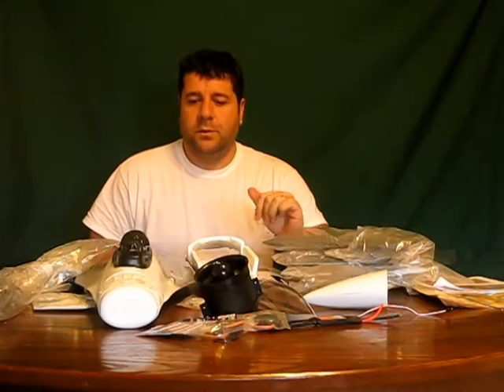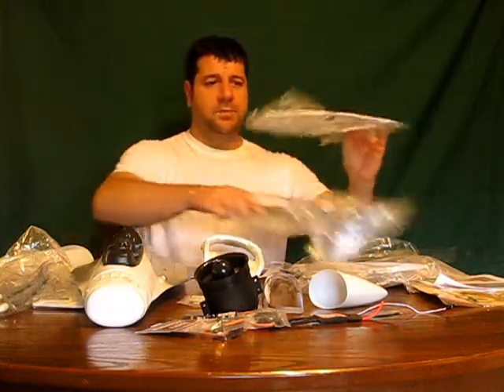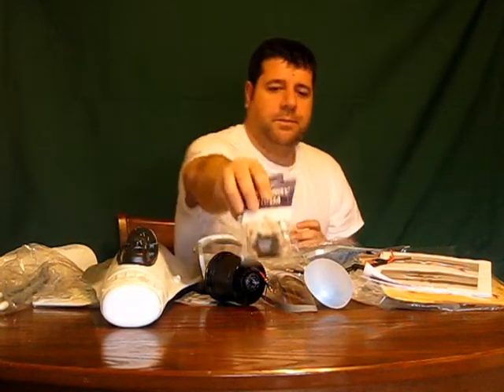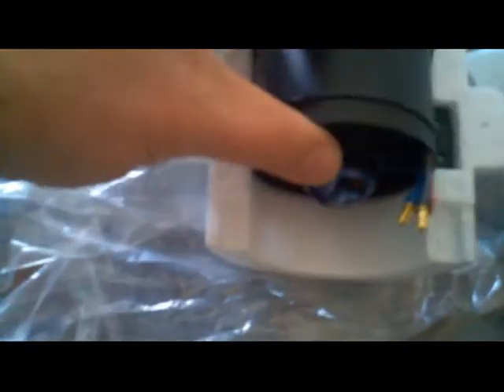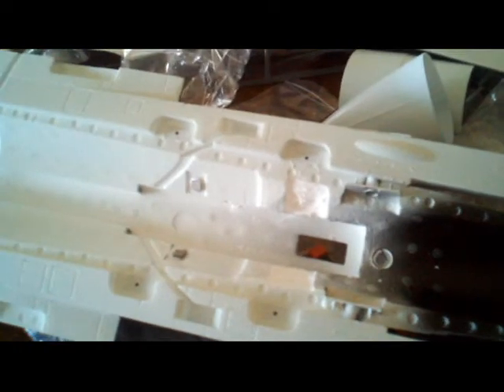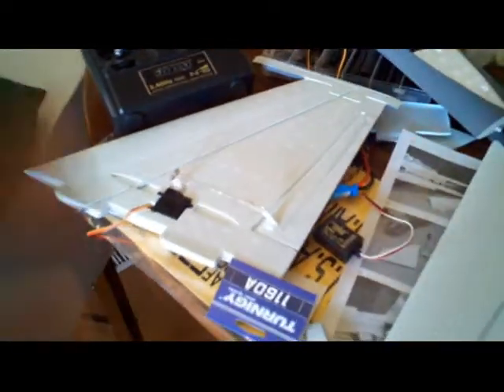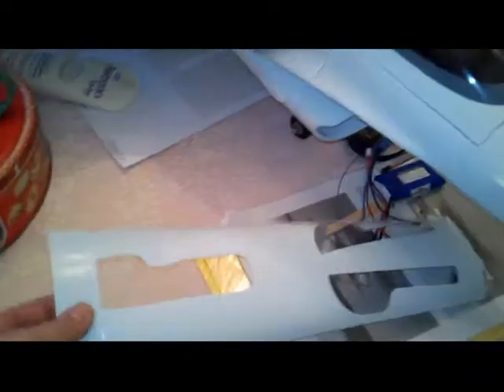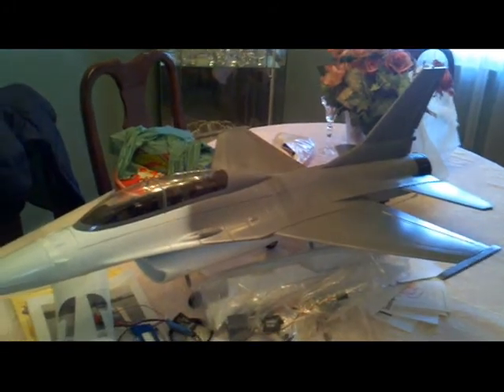F16 RcLander build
the build of the rclander f16